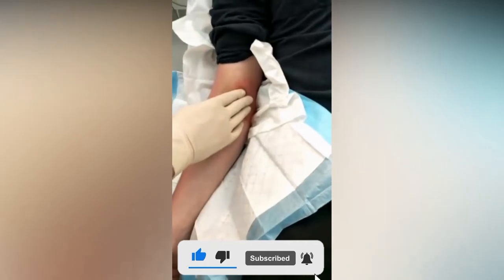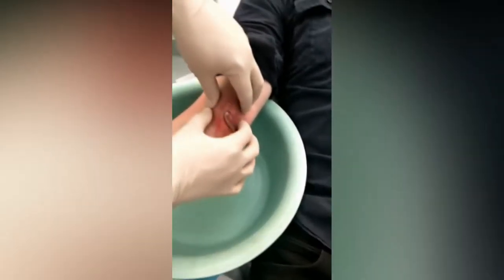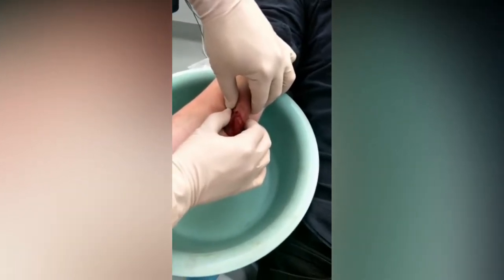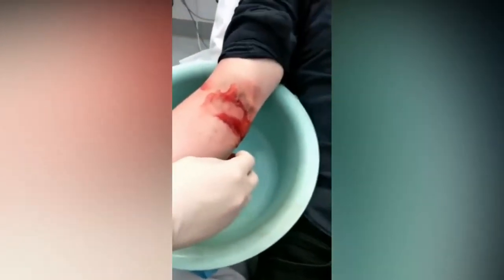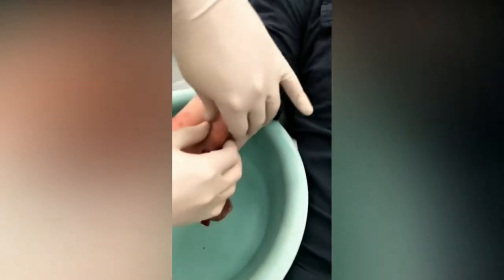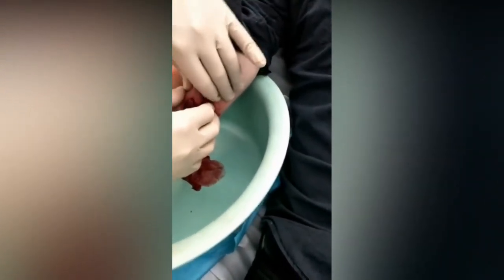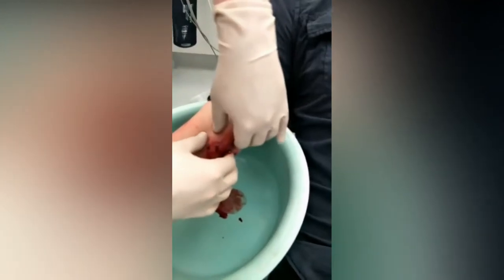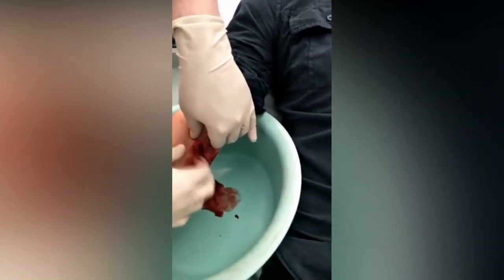Pimple Popping Removal / ACNE TREATMENT / Blackhead Removal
If You Love The Video Make Sure to Like👍